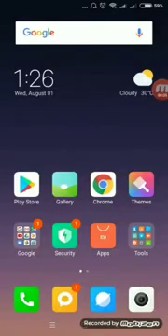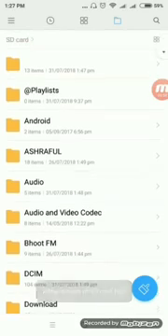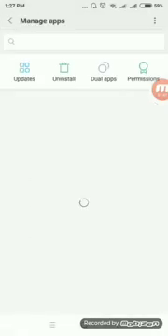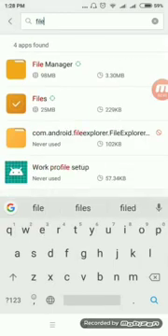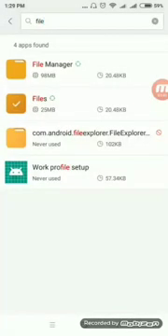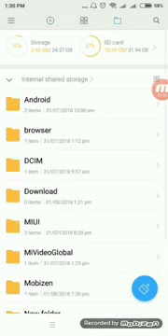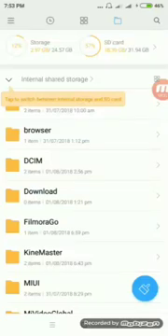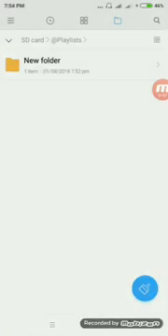Memory card file delete/move/copy/paste problem solved.100% working ...new tricks 2018.no root.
SD card permission problem solved.100% working ...new tricks 2018.no root.